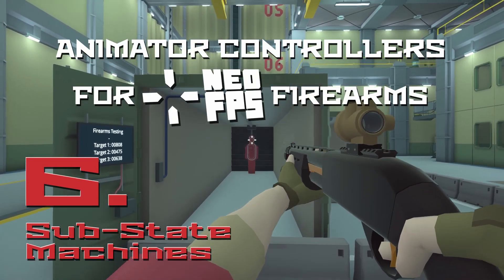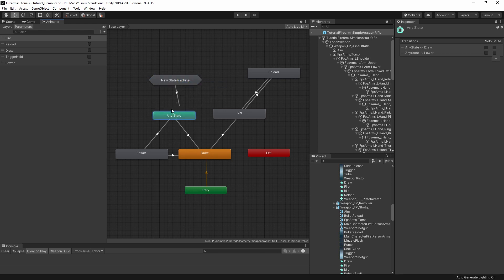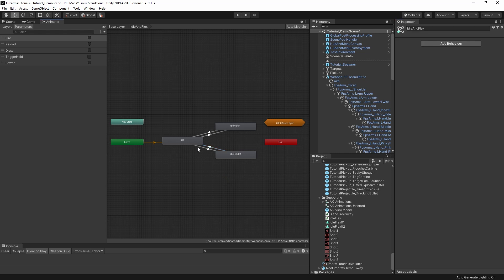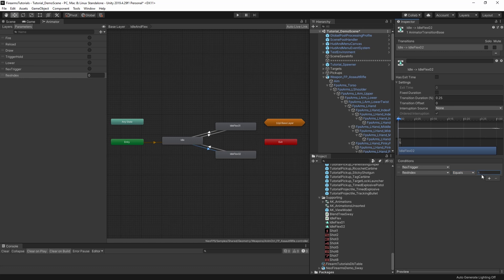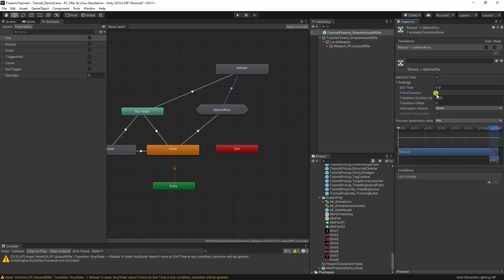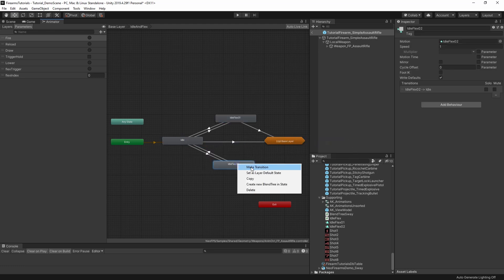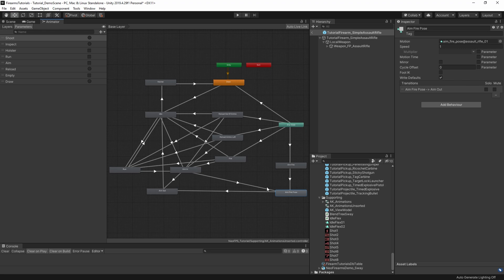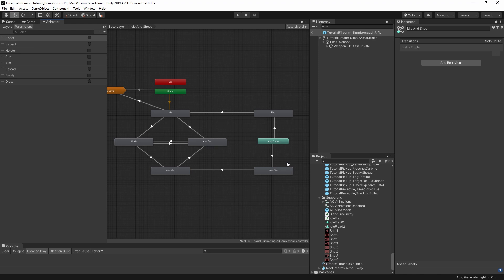Unity Animator Controllers for NeoFPS Firearms - 06 - Sub-State Machines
This video looks at using sub-state machindes to group animations and to organize spaghettified animator controllers. Topics include:
02:15 - Adding Flexes To Idle
04:34 - Flex Script
05:41 - Triggering The Flexes
08:13 - Exiting The Sub-State Machine
11:51 - Sub-State Machines For Organisation